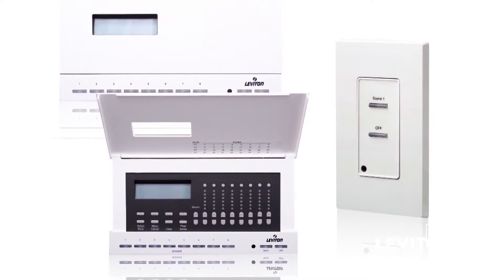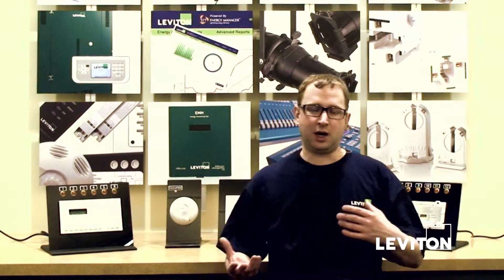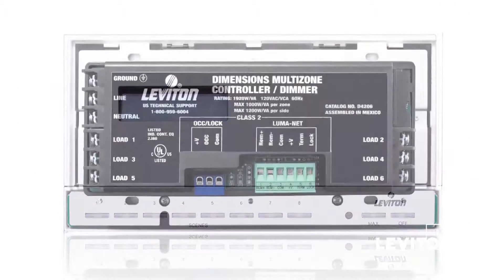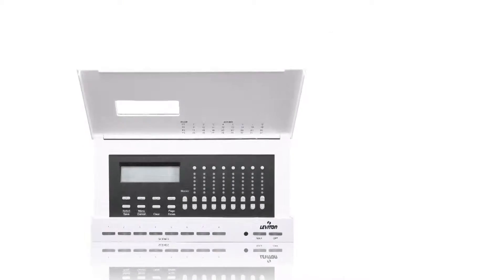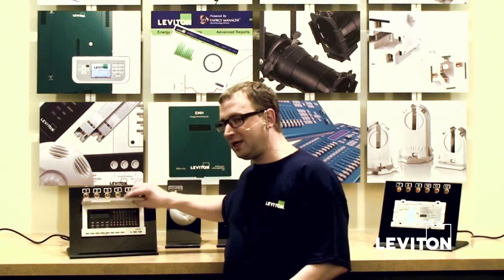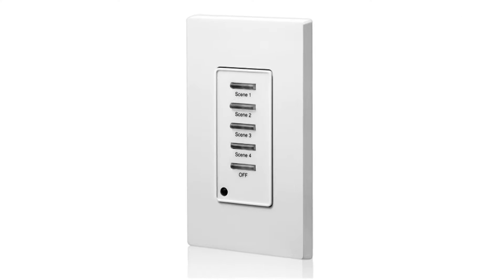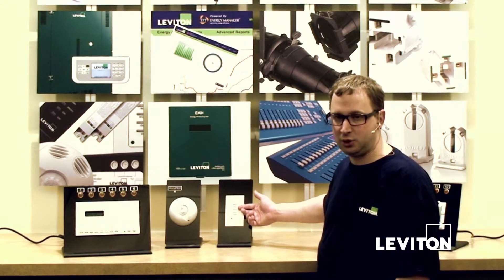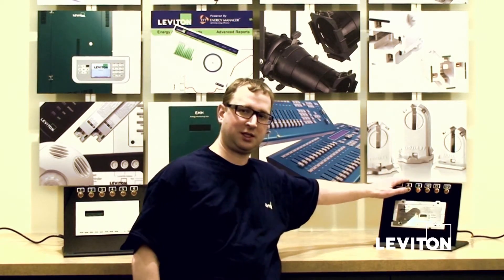Leviton D4000 Series Introduction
Introduction to the Leviton D4000 series line of lighting controls.